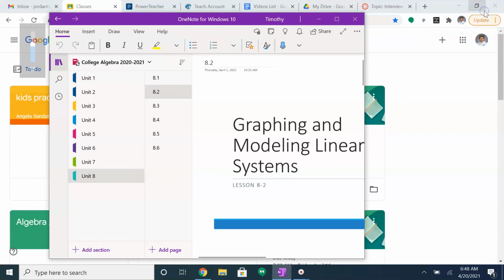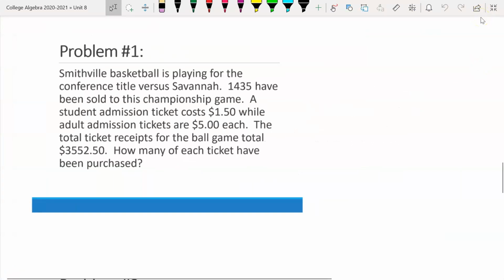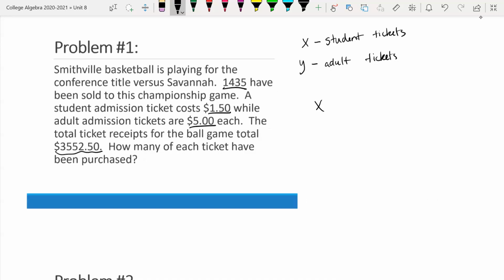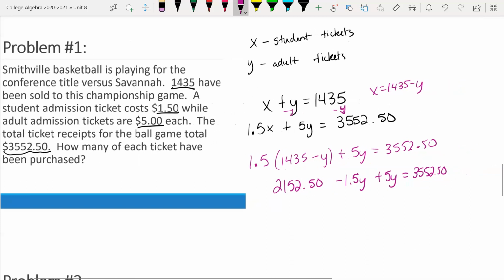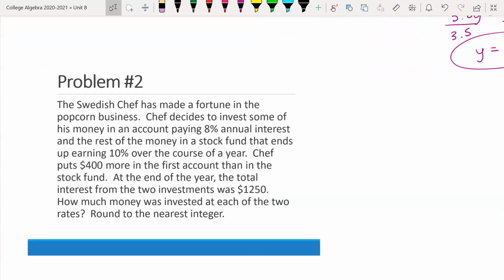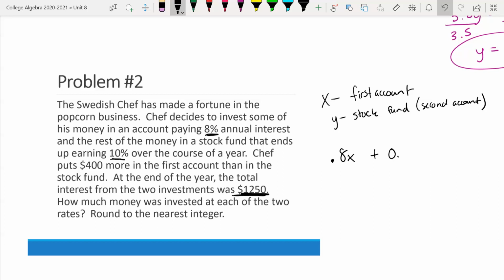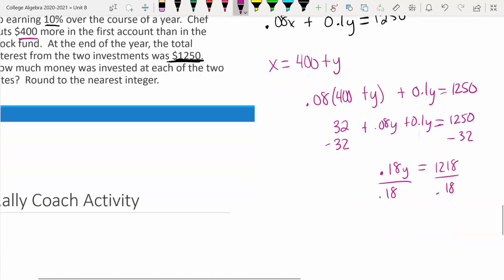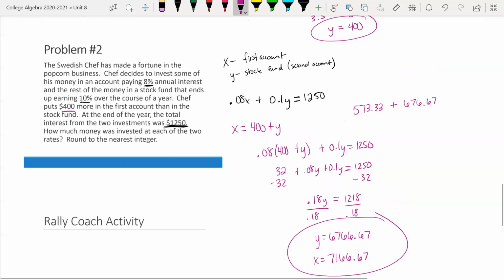052: Modeling with Linear Systems